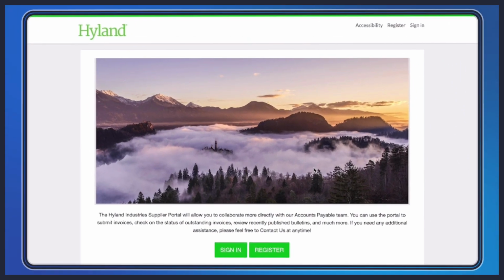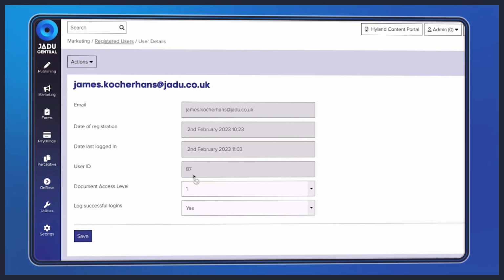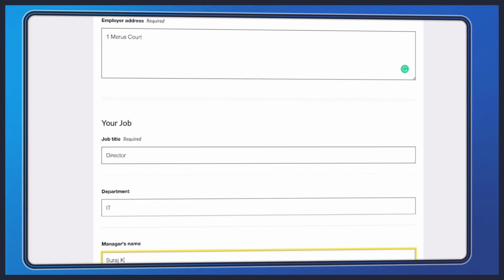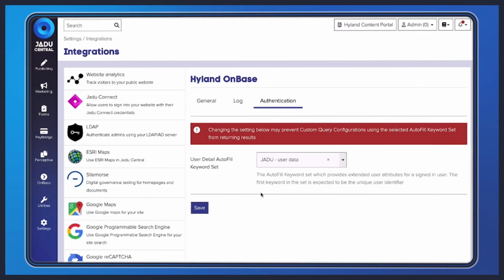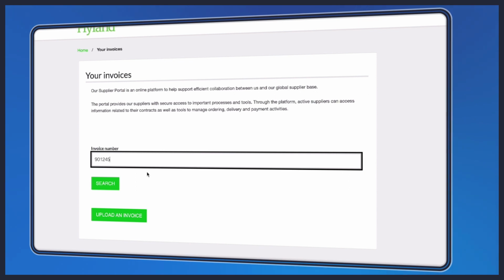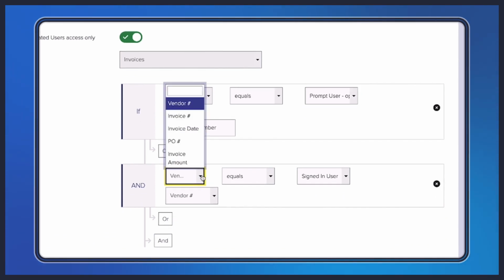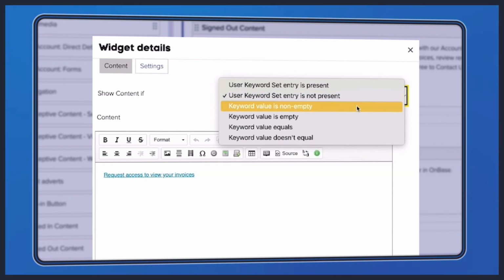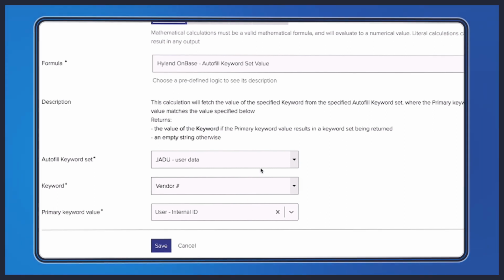Hyland Content Portal: Secure, Personalized Portal Access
In this video, we learn about the various ways to manage authentication within the Hyland Content Portal. The platform supports built-in authentication and third-party authentication providers such as SAML 2.0. When a user is created in the content portal, a user ID is associated with that user. If using a third-party authentication, the user’s username and other attributes are obtained. The portal allows for personalization based on the signed-in user’s attributes, including custom queries and autofill keyword sets. Additionally, the portal allows for tailoring content to the signed-in user and querying on-base autofill keyword sets to get the signed-in user’s information.